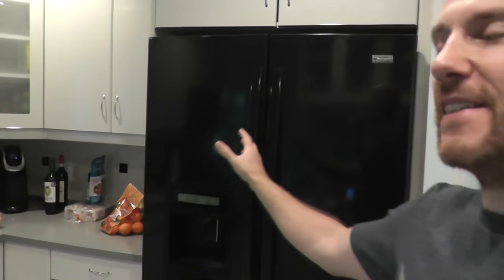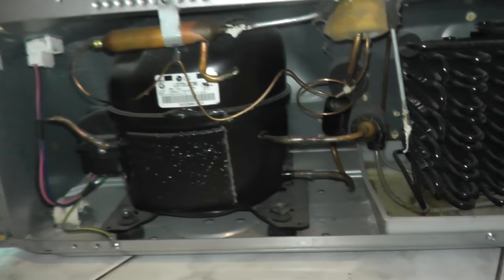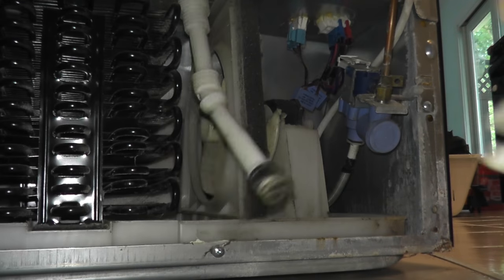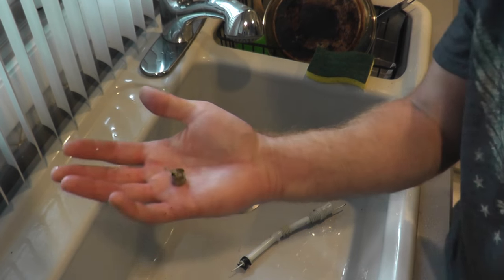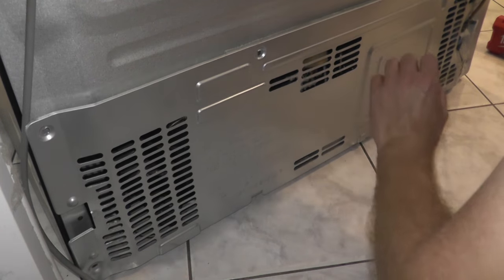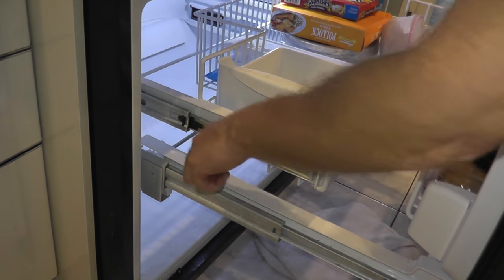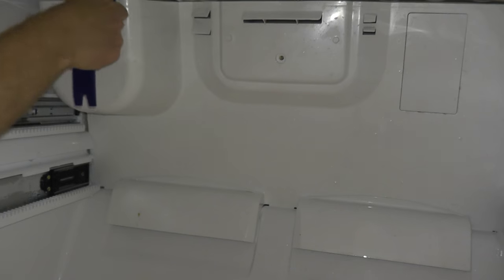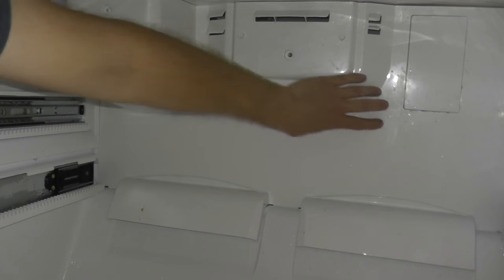Kenmore Elite Ice on Bottom of Fridge Repair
How to clean and repair a refrigerator drain line. Ice was accumulating on the bottom of this fridge. (Kenmore Elite Trio) Eventually water would leak from the fridge to the bottom of my kitchen floor. The culprit was a clogged drain line. This is how I repaired and cleared the drain line.